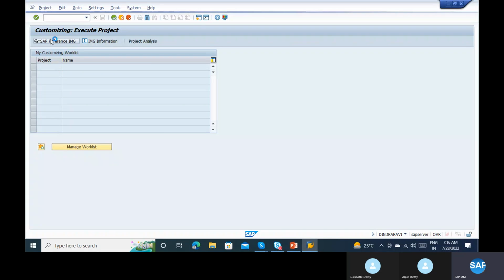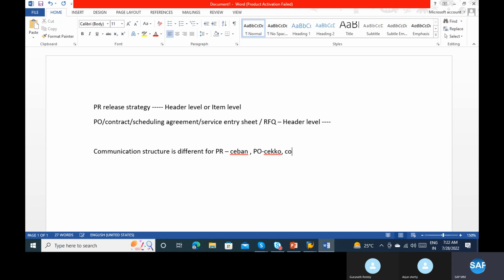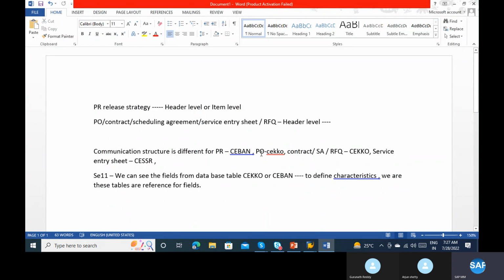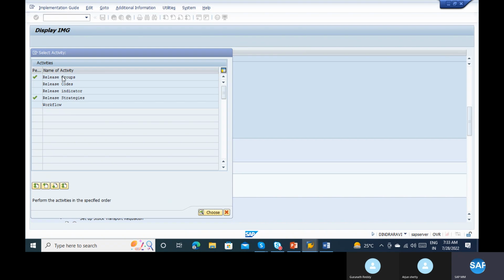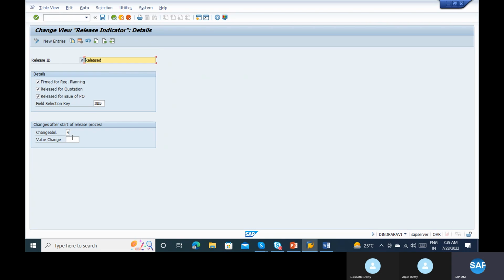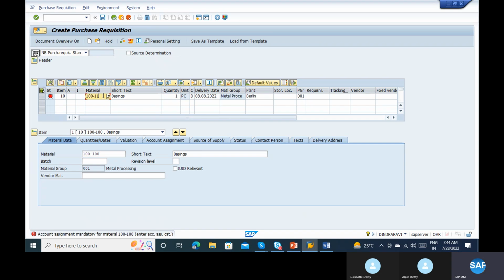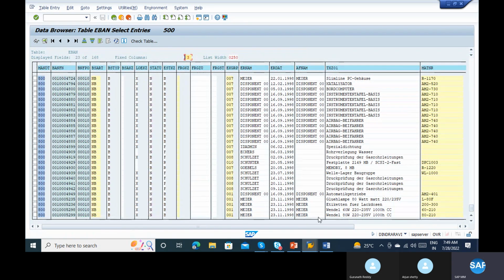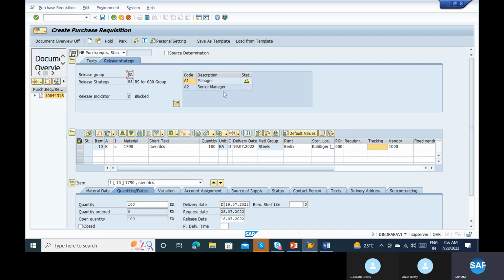SAP MM Regular classes_ PR release Startegy